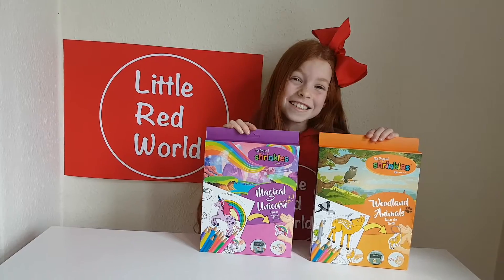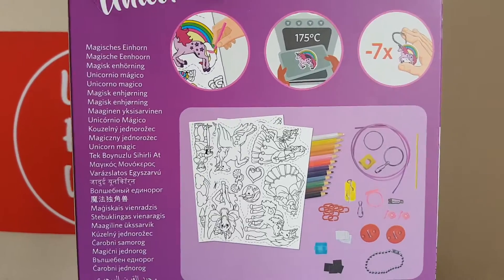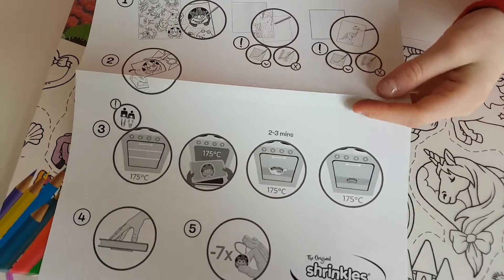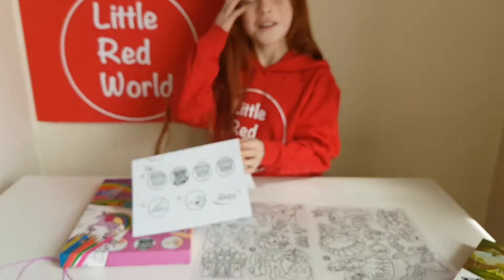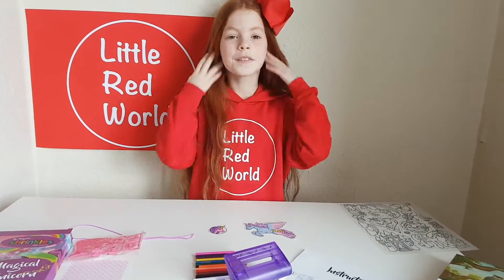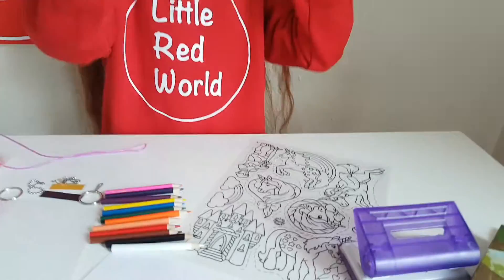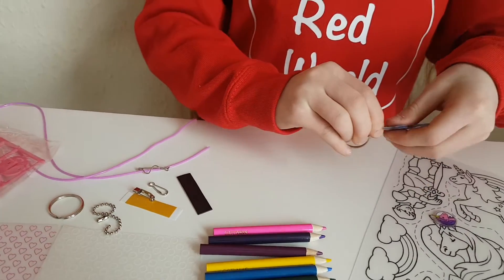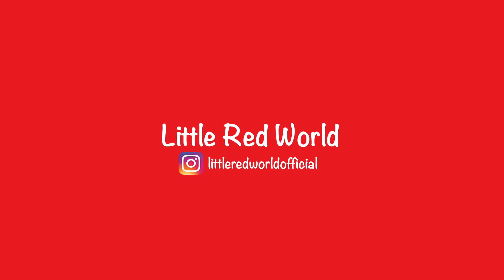SHRINKLES! FUN CRAFTS FOR KIDS REVIEW! | Little Red World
Willa reviews the amazing SHIRNKLES! This is an awesome craft that the whole family can enjoy! Colour in your pictures, pop them in the oven for 2 mins and watch them SHRINK!

Check out Willa's other videos too